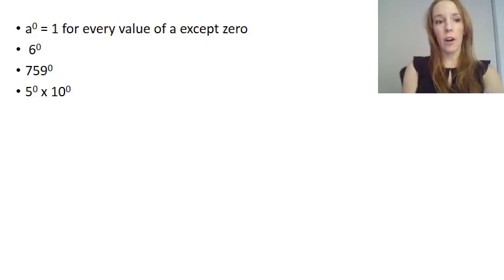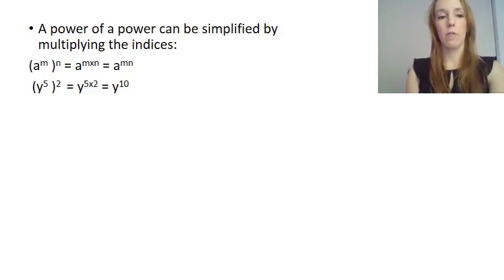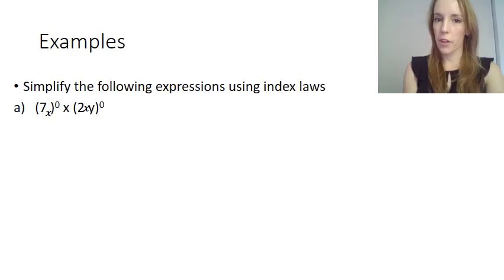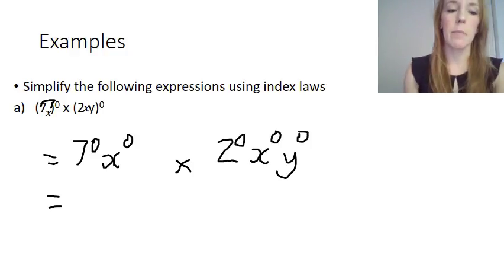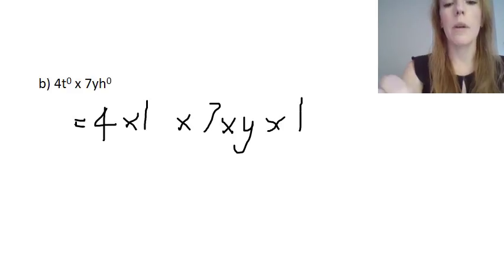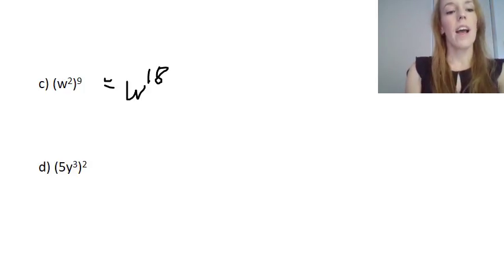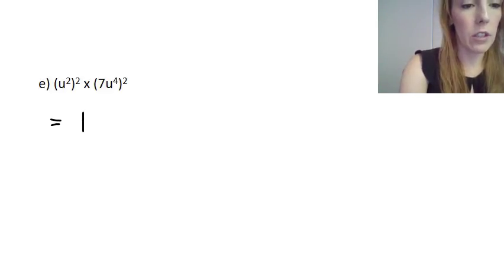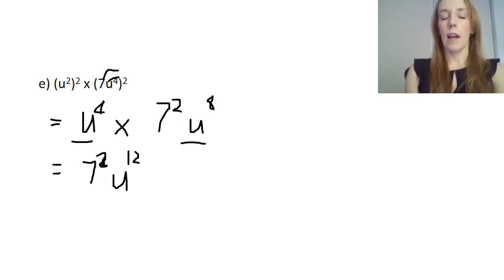Index laws raising powers